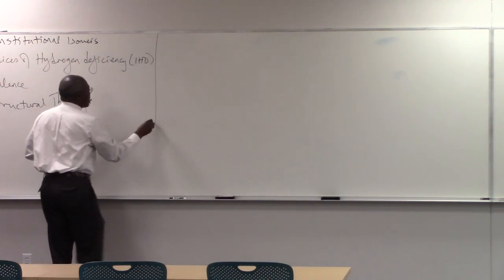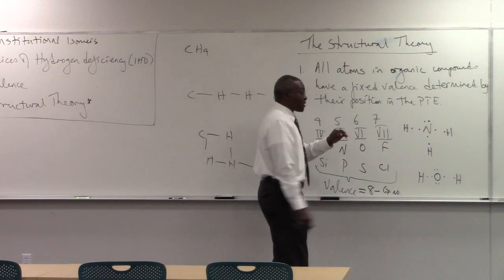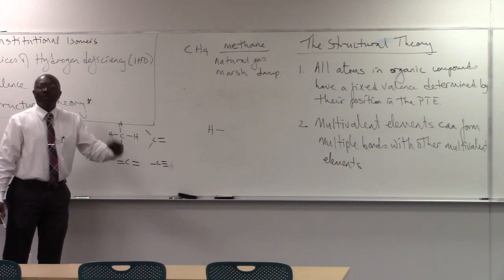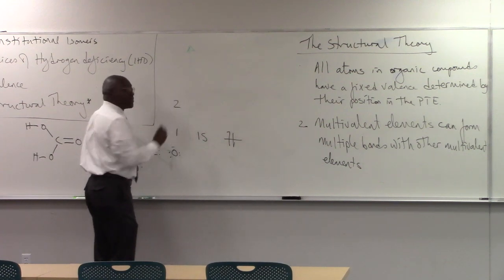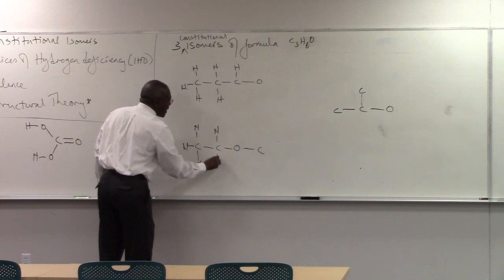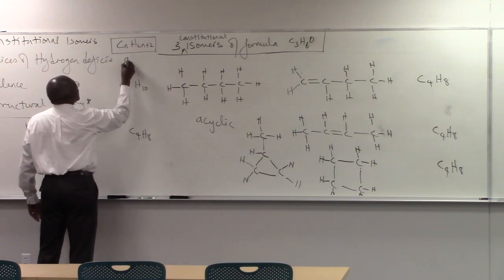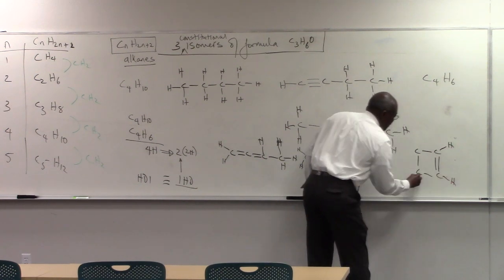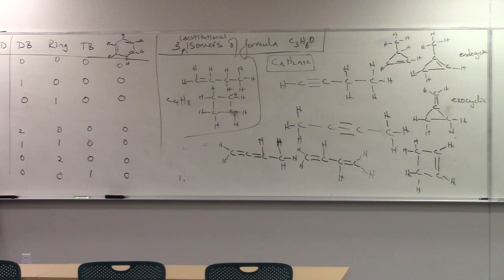1 14 2019 Dr Darbeau 1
Constitutional Isomers, Structural Theory, indices of Hydrogen Deficiency